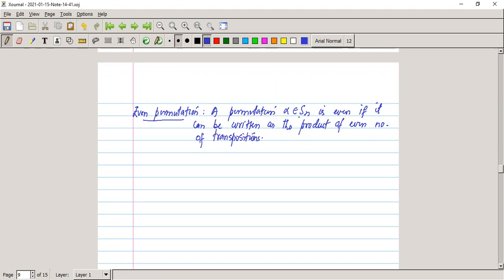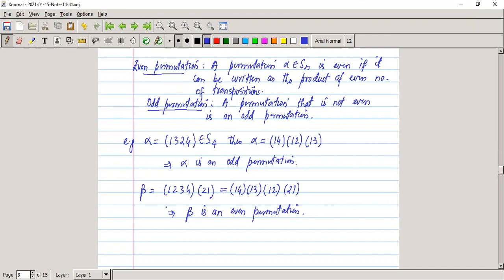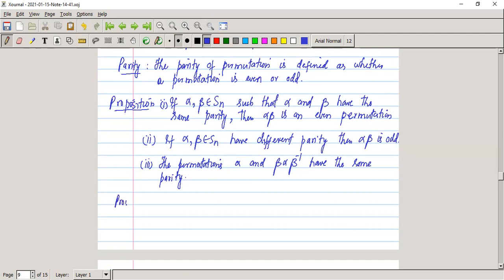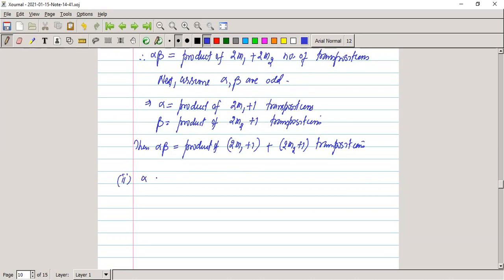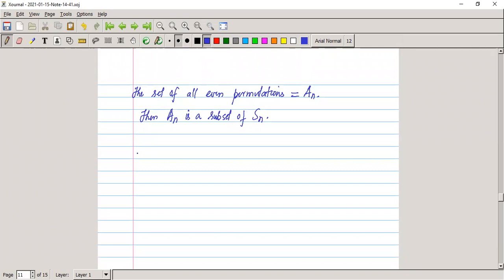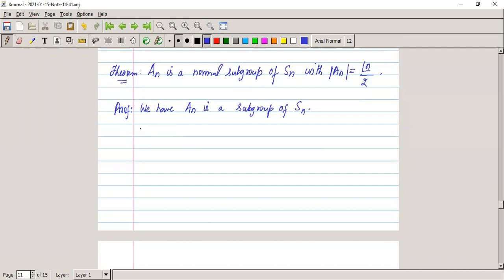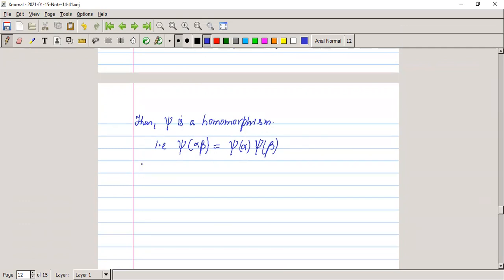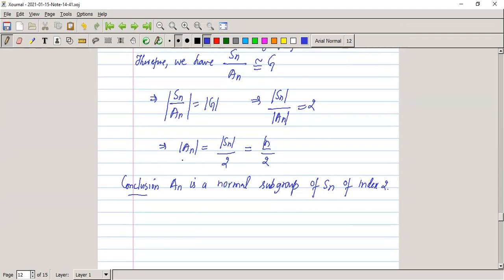1.4A Alternating Group